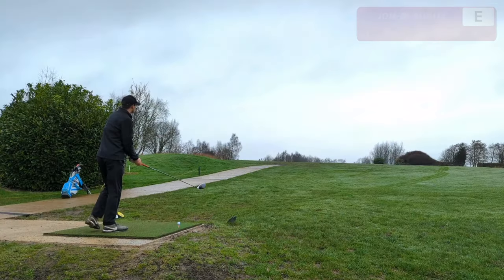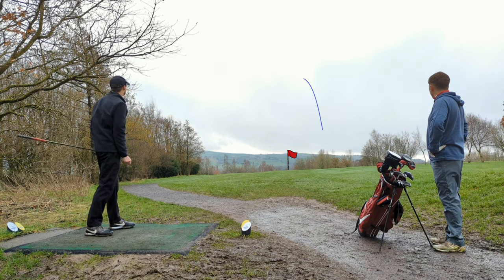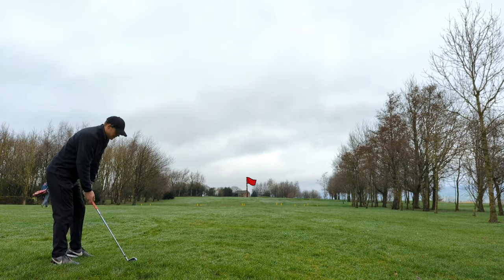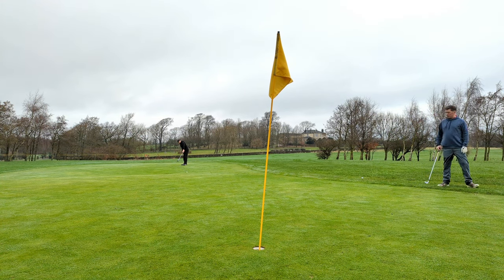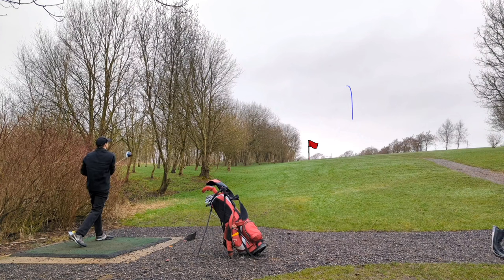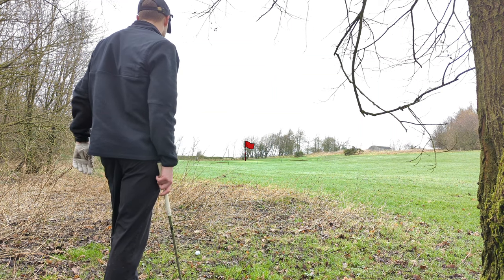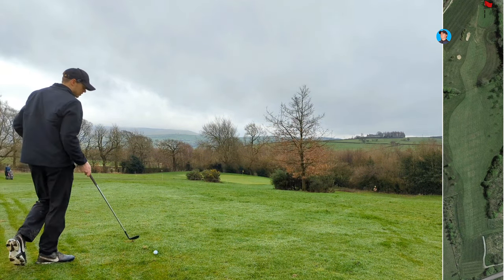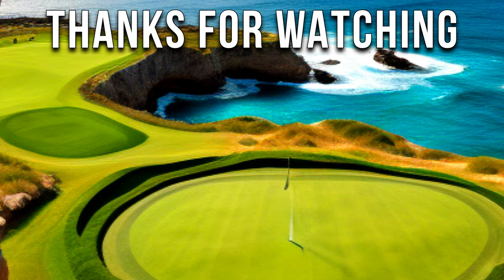What Super Aggressive 2 Handicap Golf Looks Like... [Every Shot]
Does it make you a better golfer to fire at every pin? To attack every hole with driver? This golf vlog will hopefully answer such questions and more!

00:18 Hole 1 | Par 4 | 313 Yards | Thwaites Gate | Stroke Index 10
01:42 Hole 2 | Par 4 | 296 Yards | Bulls End | Stroke Index 8
03:28 Hole 3 | Par 4 | 390 Yards | Fothering 'Ole | Stroke Index 4
05:06 Hole 4 | Par 4 | 292 Yards | Wharfedale | Stroke Index 14
06:15 Hole 5 | Par 3 | 175 Yards | Moorside | Stroke Index 18
07:22 Hole 6 | Par 4 | 281 Yards | Beeches | Stroke Index 16
08:48 Hole 7 | Par 4 | 333 Yards | Curlew | Stroke Index 2
10:50 Hole 8 | Par 4 | 322 Yards | Turn Around | Stroke Index 6
12:26 Hole 9 | Par 3 | 148 Yards | Nook Bit | Stroke Index 12

I am a Golf Vlogger from Yorkshire, but I don't take the wonderful game too seriously! I'm on my journey to scratch golf, currently going along as a 2 handicap golfer trying my best to improve and have a load of fun in the process; with my own commentary, blending both (hopefully) amusing insights into the game of golf and roasting myself relentlessly!

The channel is dedicated to bringing you golfing vlogs, various golf challenges and helping to demystify some of the questions asked by all golfers whether it be equipment, the game itself or even the mental side of golf!

Massive thanks to Alex Productions, music by Audionautix.com, Diamond Ace, FSM Team, Punch Deck, Ron Gelinas and Sapajou for the great music!